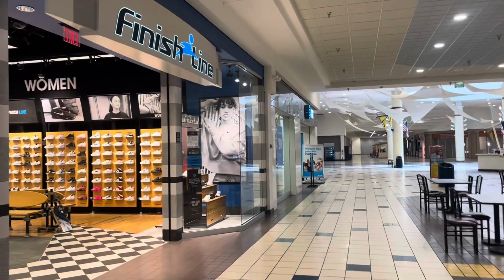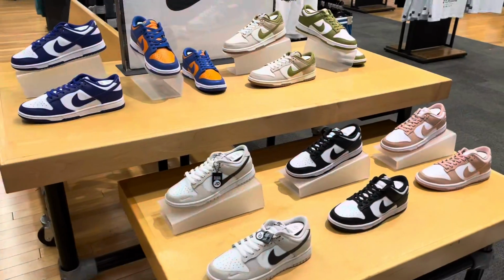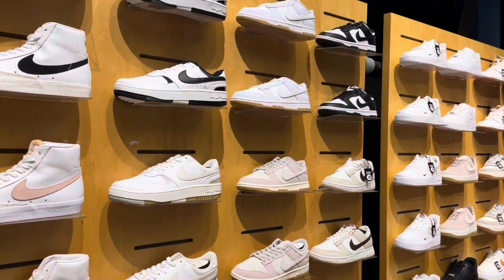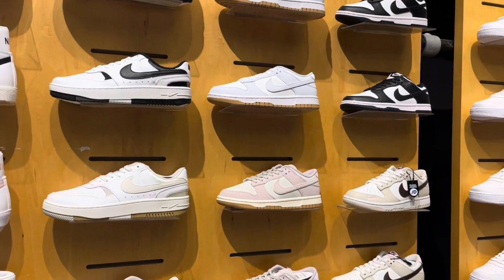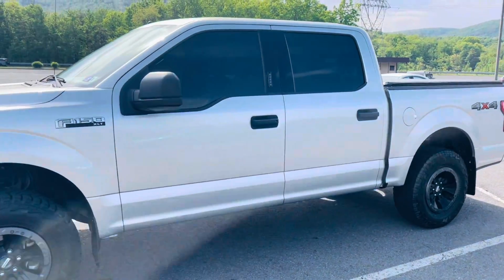Jordan 4 Military Blue - In Store Raffle Sign Up at Finish Line - Tips for a Retail W